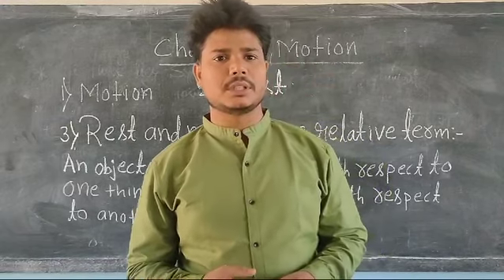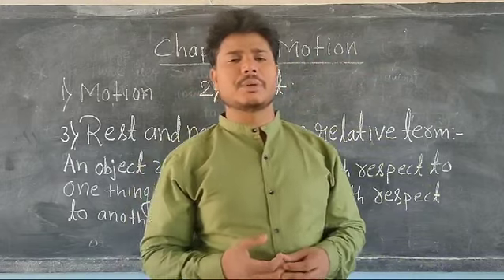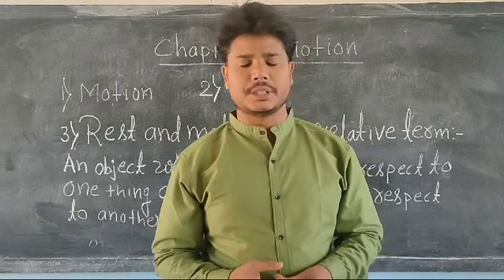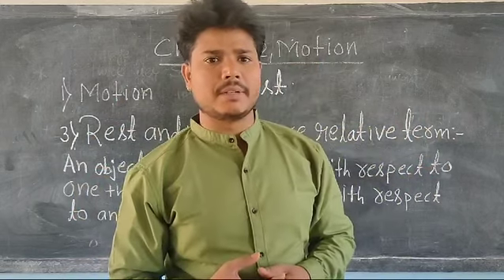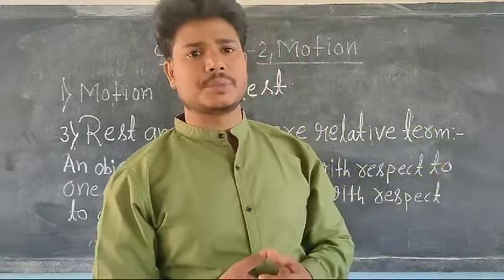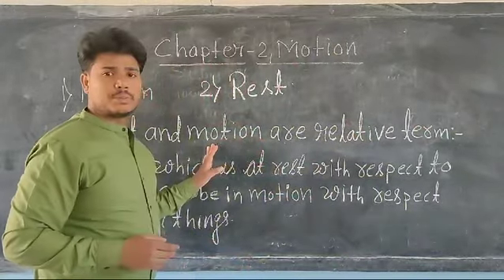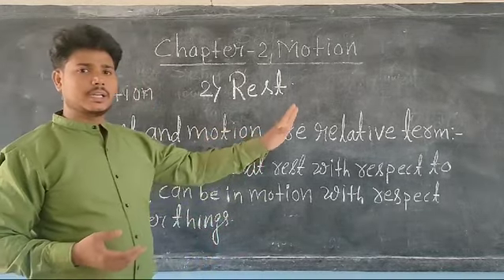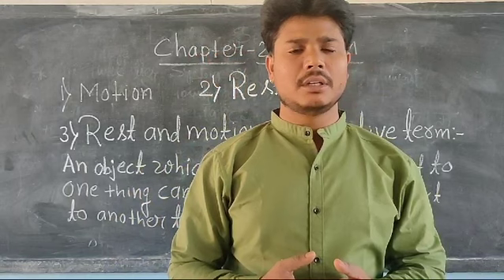Class 7 || Physics || Chapter 2 : Motion Part - 2 || Rest and Motion are relative terms.